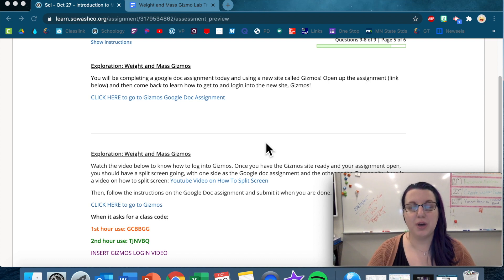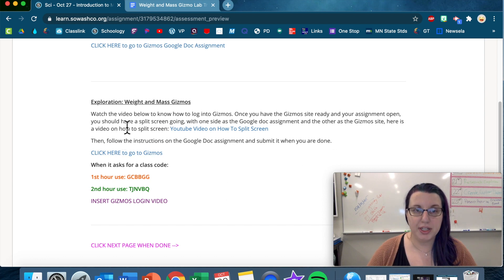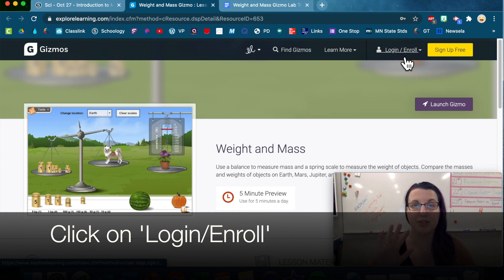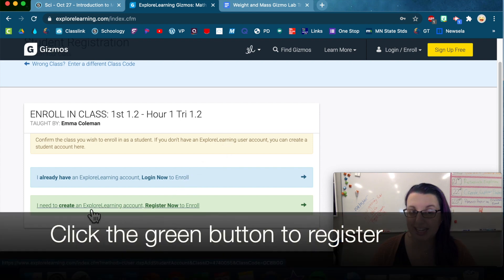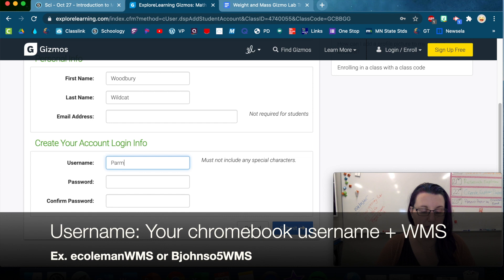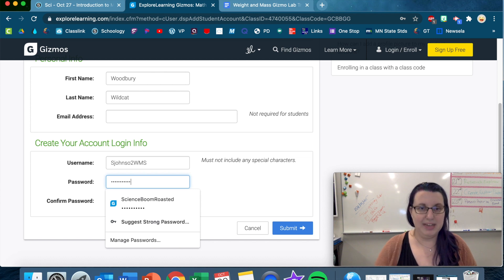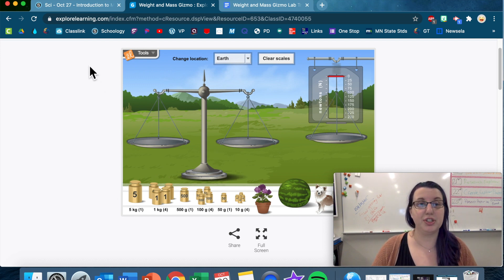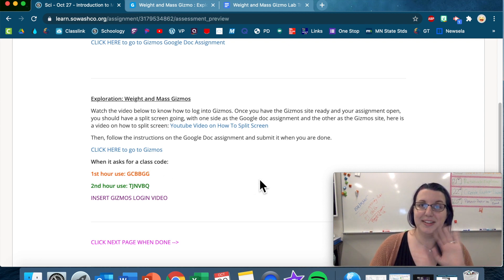Gizmos Login Tri 1.2